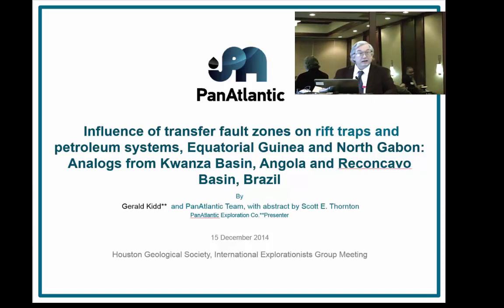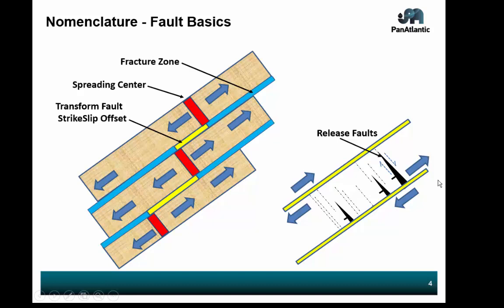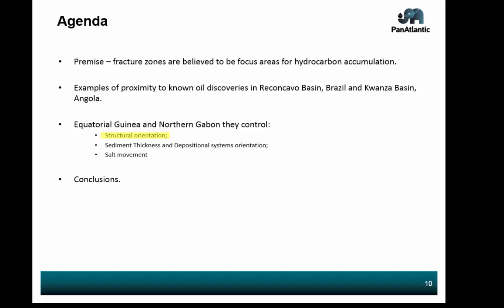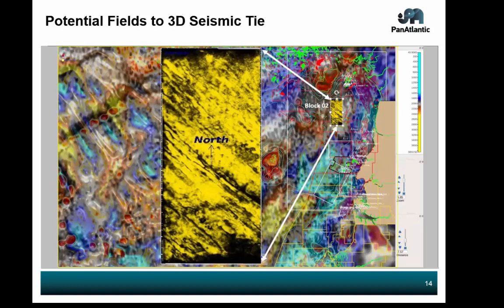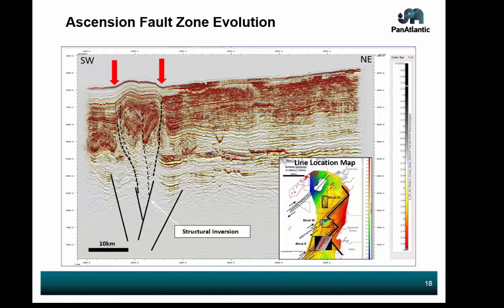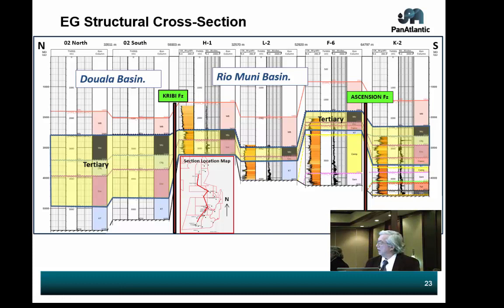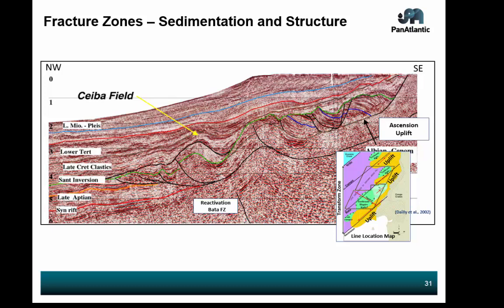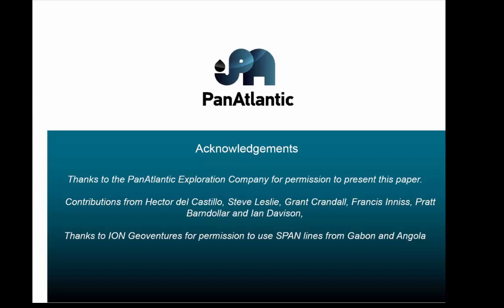Gerald Kidd- Transfer Fault Zones on Rift Traps Equatorial Guinea and Gabon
The Rio Muni and North Gabon basins are locations of oblique sea floor spreading, resulting in reactivation of fracture zones to produce significant transfer zones in oceanic and transititional continental crust. Seismic data in time and depth have evidence of these transfer faults. Demonstrated source rocks in multiple levels of the rift section have probable migration pathways for oil.